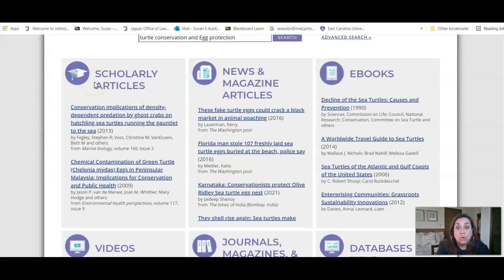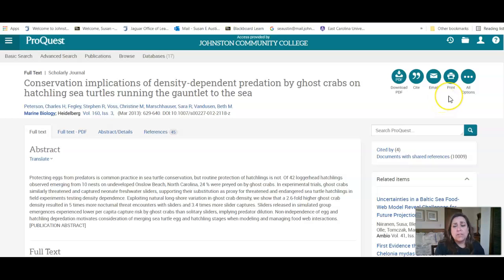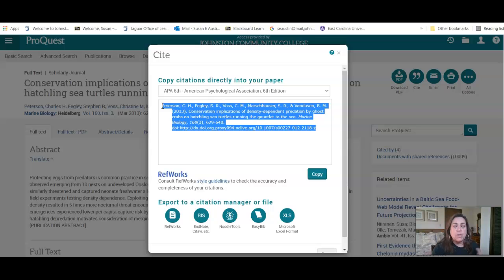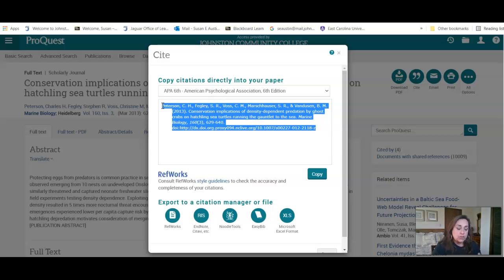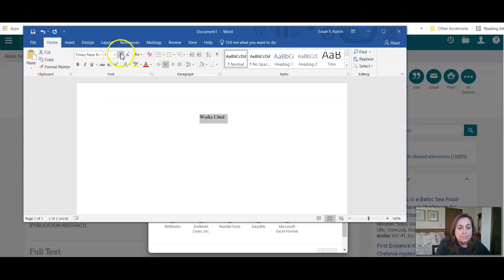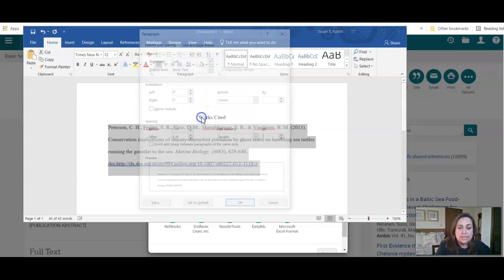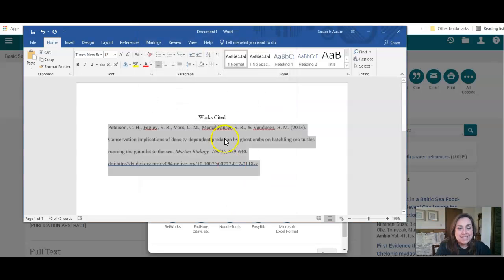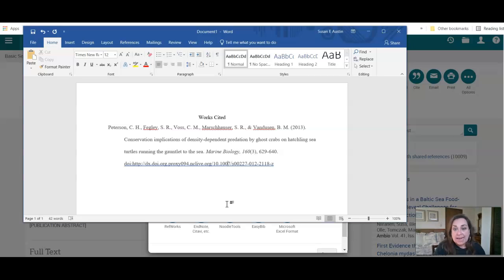ENG 111 citation formatting overview